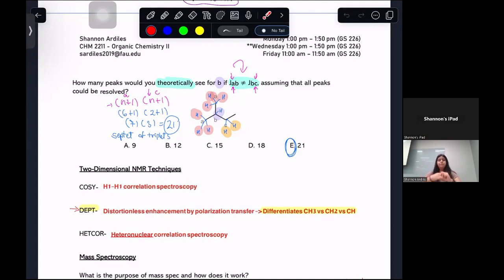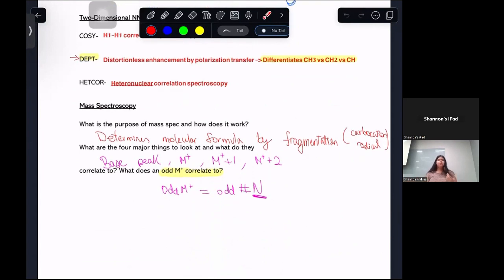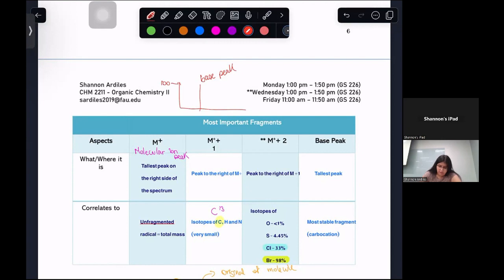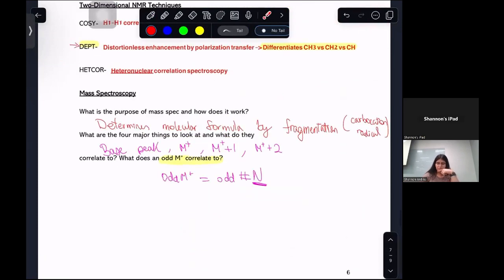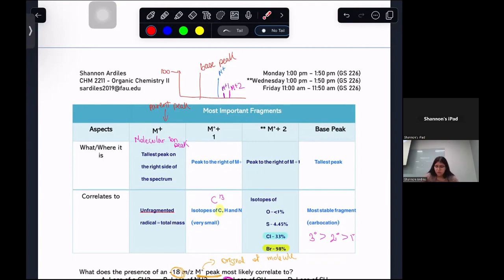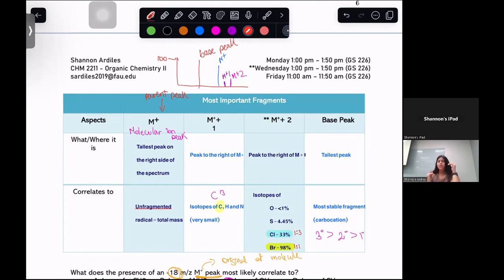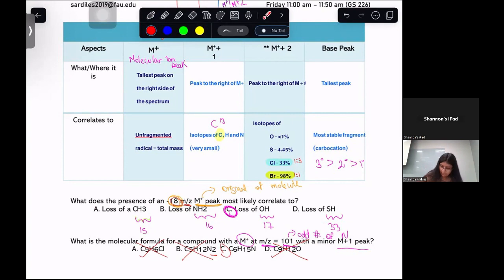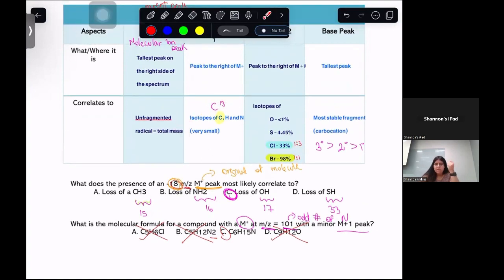Ch 9 - part 5 - 01/24/24